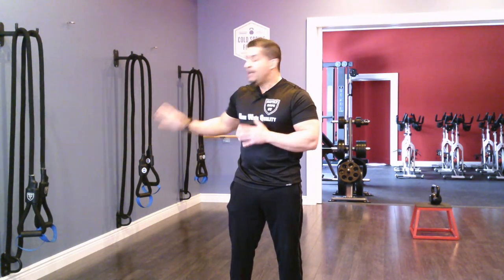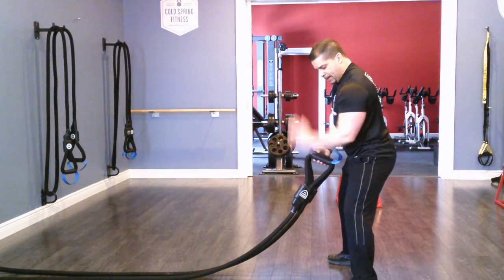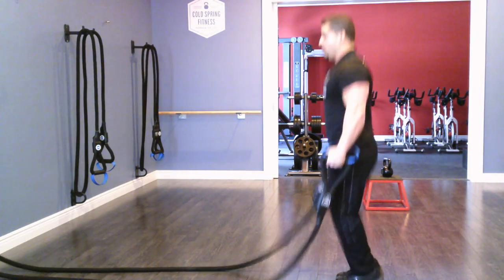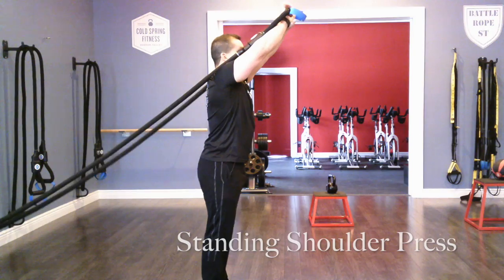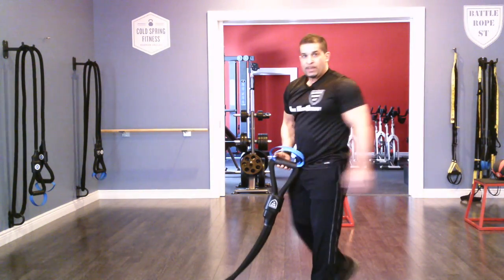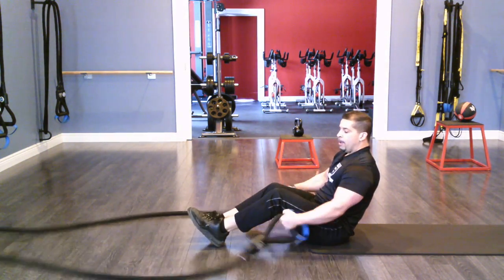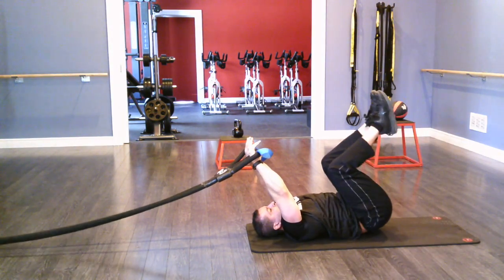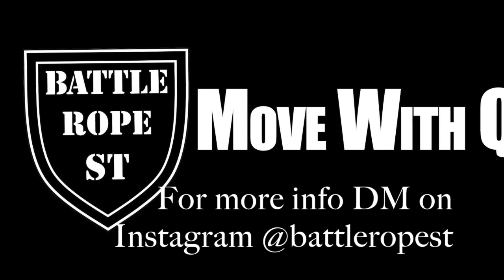Training With Battle Rope ST, for Delta Fitness.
Exercises with Battle Rope St from the bottom anchor